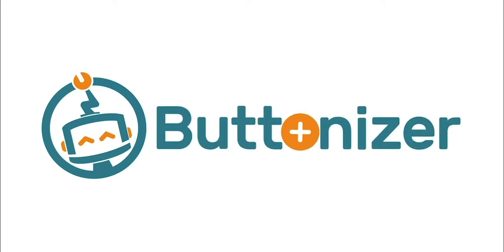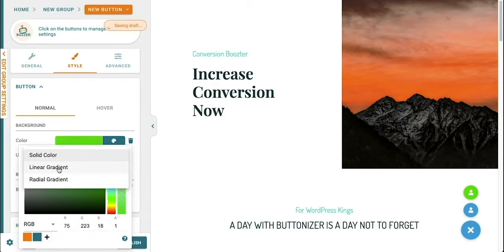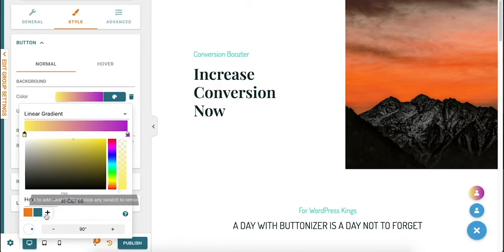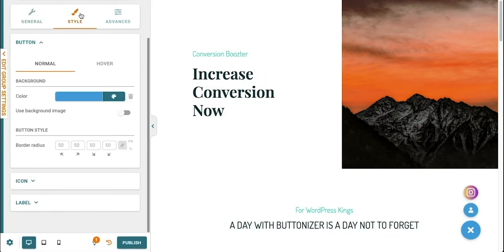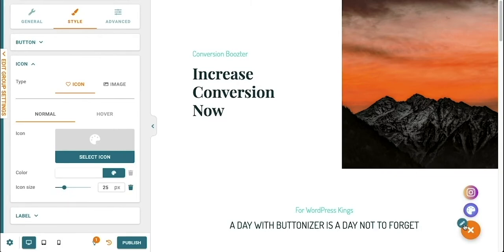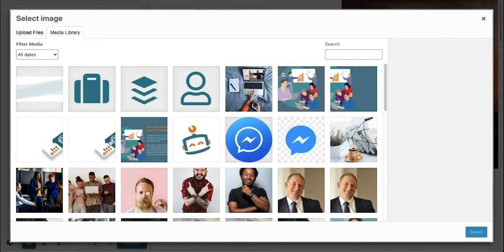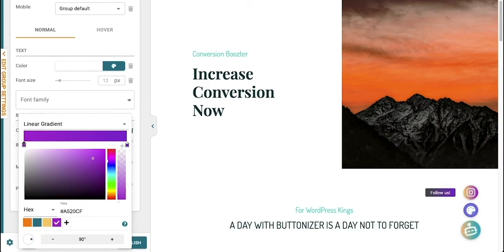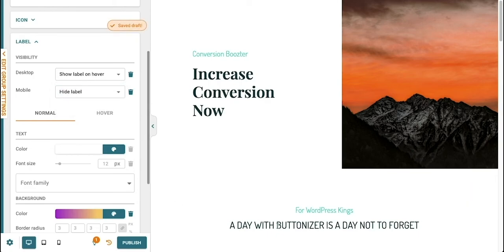How to make a gradient button with Buttonizer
In this video tutorial I explain how to use our gradient color picker to give your sticky floating action button a cool look. Gradients are a great way to give your buttons an esthetic look, and some apps like Instagram use a gradient in their logo. Now you can remake these logo’s if that is what you prefer.

Thumbs up if this video was helpful!

Do you still have questions after this tutorial? Go to our knowledge-base or community, we’re happy to help!

Important moments in the video:
 00:00 – Intro
 00:11 – Saving colors in swatch library
 00:17 – Change from Hex to RGB
 00:21 - Deleting colors from swatch library
 00:28 – Linear Gradient
 00:39 – How to add a third color in gradient
00:47 – How to delete third color
01:11 – how to add an icon?
01:26 - Radial Gradient
02:10 – How to add self-made icon
02:19 – How to make gradient label